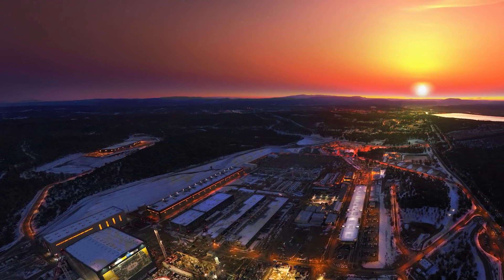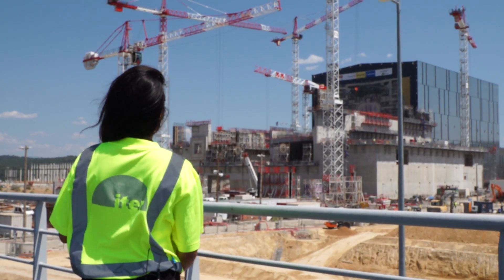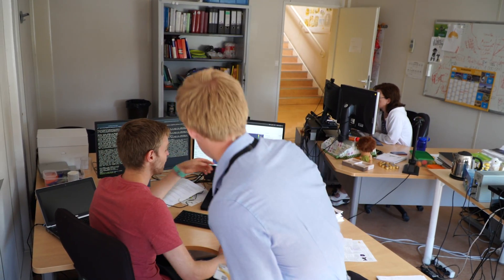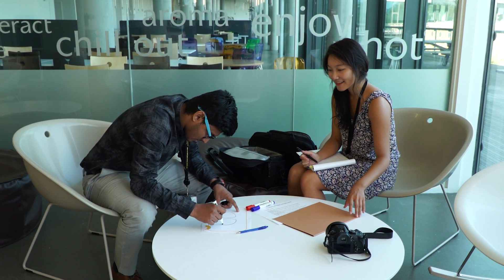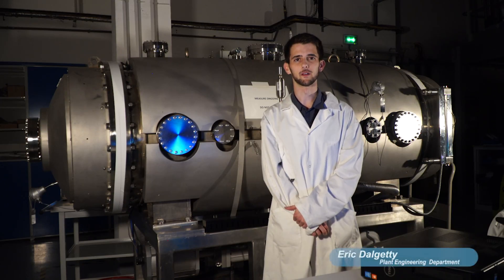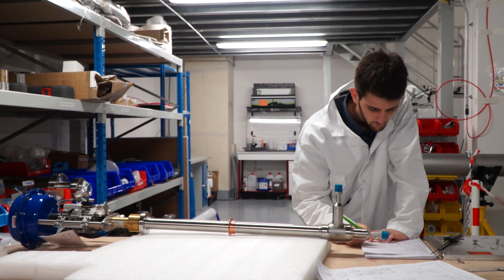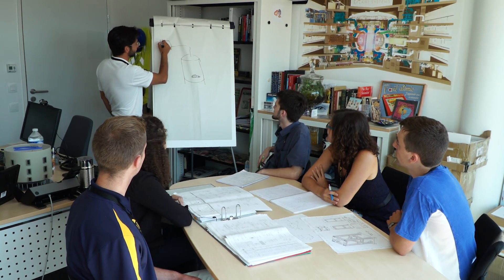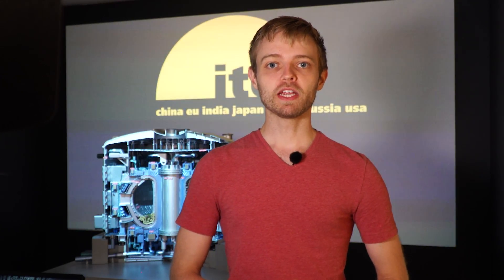Internship life at ITER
Are you currently student and interested in ITER project? Meet with interns and discover the internship life at ITER through this video.  Come join us!